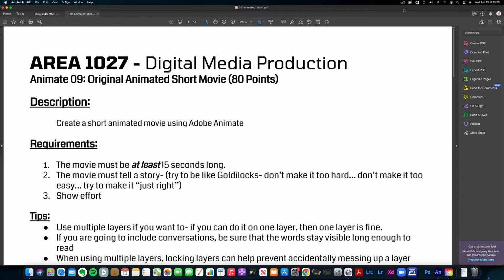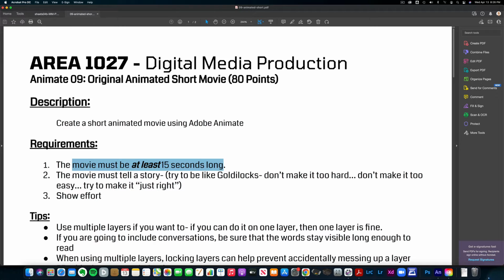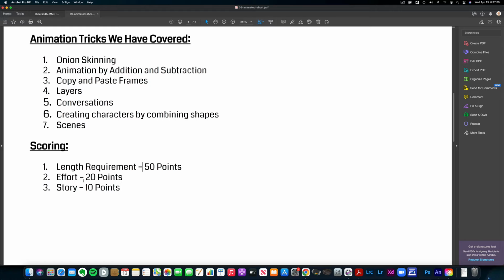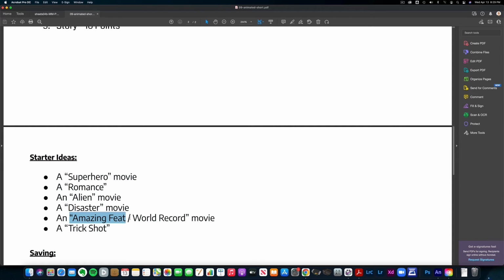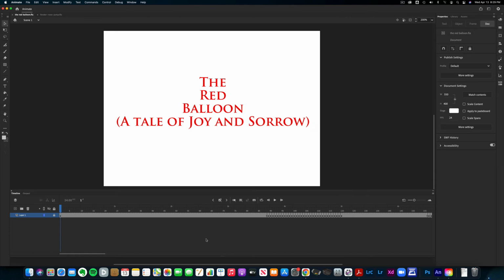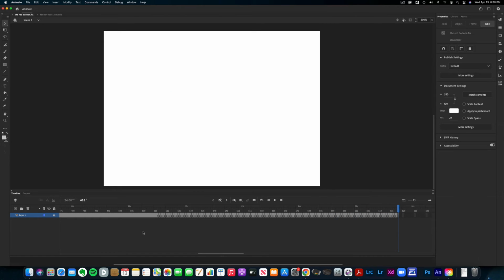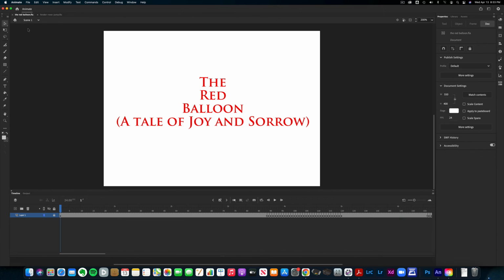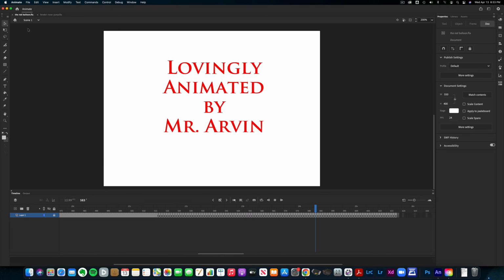Animate 09: Original Short Animation Project